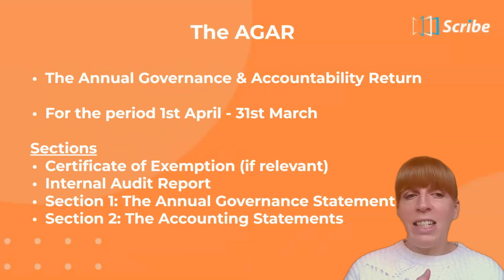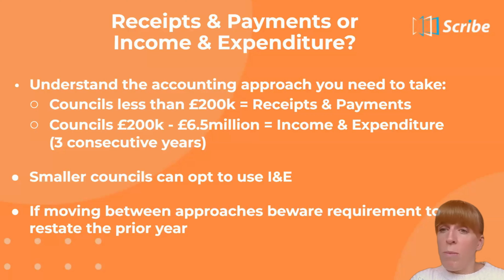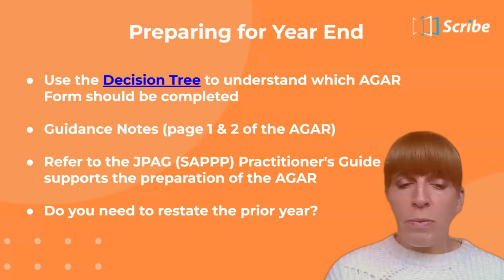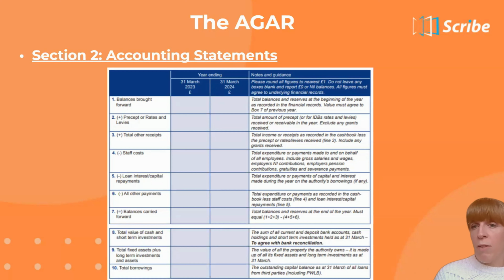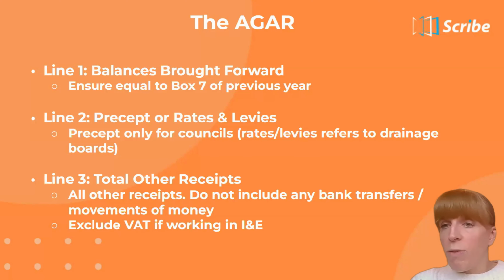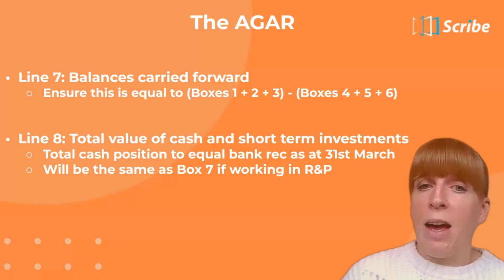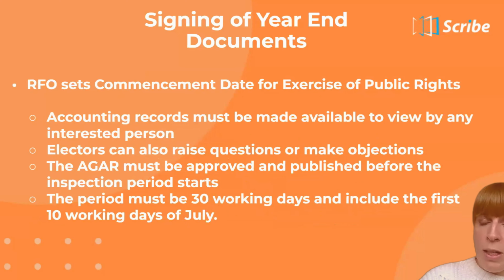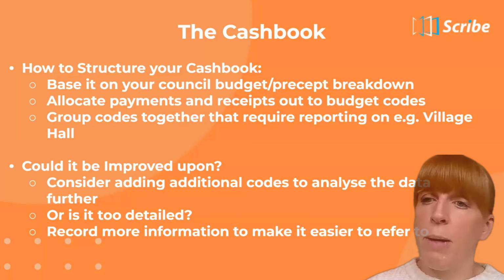How to complete your AGAR for 2024/2025 financial year at Parish and Town Councils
Join Hannah Driver, a qualified accountant and product manager at Scribe, for an in-depth training session on mastering year-end procedures and completing the Annual Governance and Accountability Return (AGAR) for local councils. This comprehensive webinar covers everything clerks and RFOs need to know about preparing for and completing their year-end responsibilities.

Key topics covered:

Understanding what the AGAR is and its different sections
Preparing for year-end: essential tasks and timelines

Differentiating between receipts & payments vs income & expenditure accounting

Completing each section of the AGAR accurately

Working with internal and external auditors

Understanding bank reconciliations and variance explanations

Publication requirements and public rights
Tips for organising your cashbook and preparing for the new financial year

Perfect for both new and experienced clerks, this session includes practical examples, expert advice, and answers to common questions about year-end processes. The webinar features interactive Q&A segments addressing real scenarios from participating clerks.

💡 Not a Scribe customer? Learn more about how our software can simplify your year-end process

⏰ Timestamps:

0:00 - Introduction
2:40 - What is the AGAR?
19:10 - Preparing for Year End
35:25 - Completing the AGAR